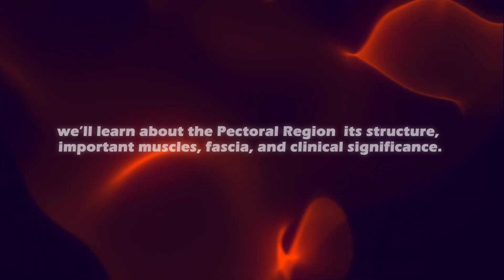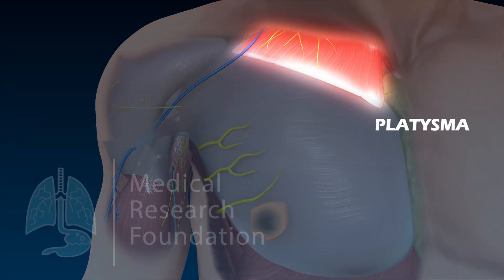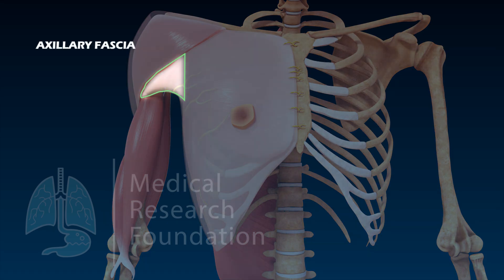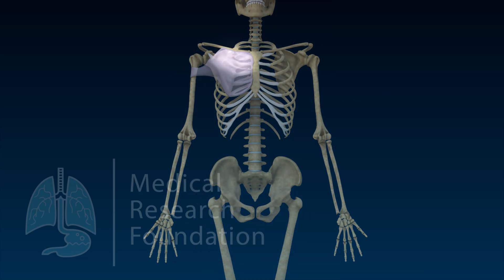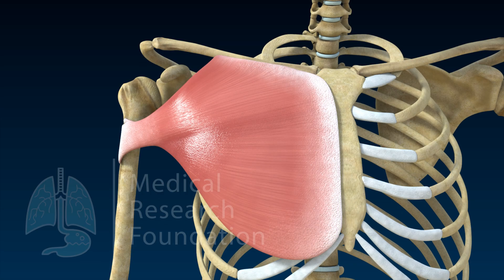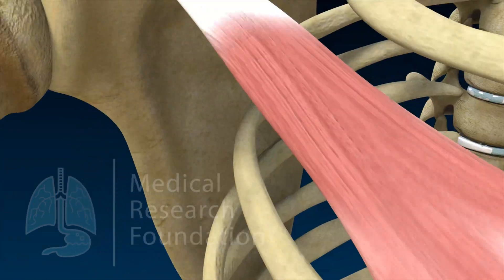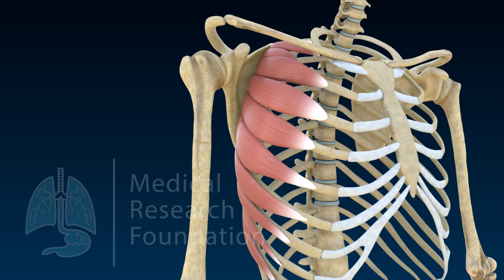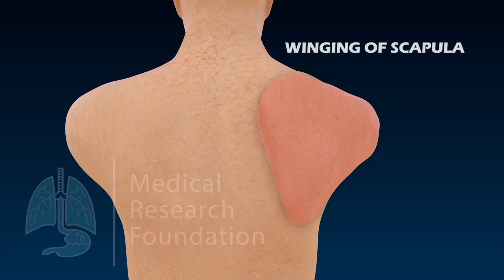Pectoral Region Anatomy | Muscles, Fascia, Nerve Supply & Clinical Points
Learn everything about the Pectoral Region in this detailed yet simple guide for medical students.
We cover:

Boundaries of the pectoral region

Superficial and deep fascia

Pectoralis major and minor

Subclavius and serratus anterior

Nerve supply and actions

Clinical correlations like winging of scapula

This video is perfect for MBBS students, anatomy enthusiasts, and healthcare professionals looking for clear, concise explanations of pectoral anatomy.

Title:
The Long Dark by Scott Buckley